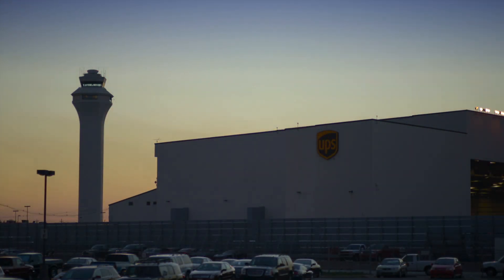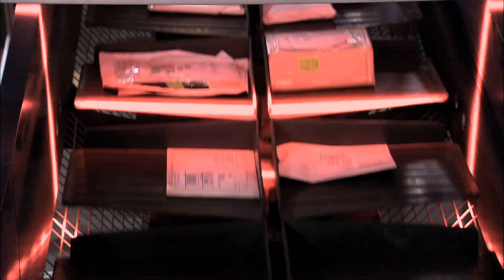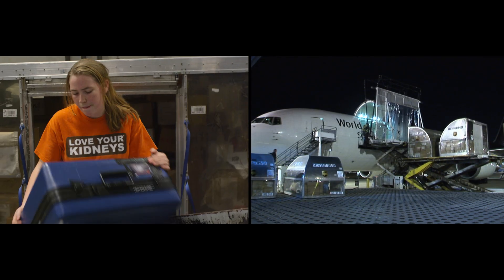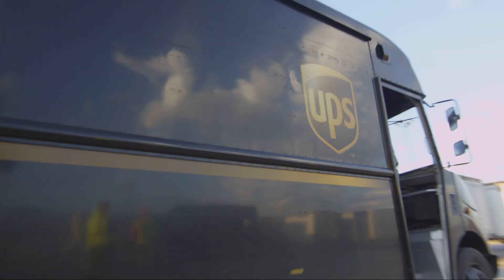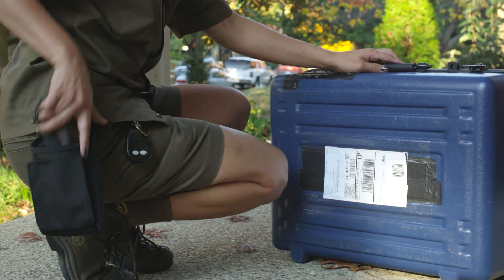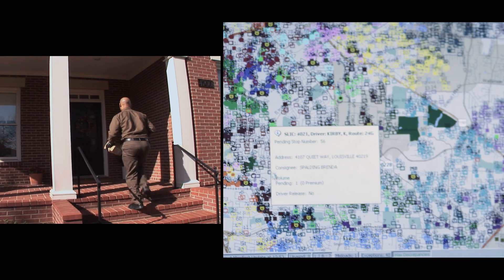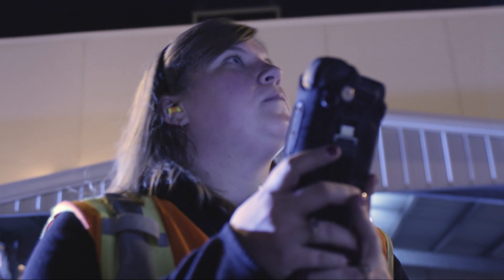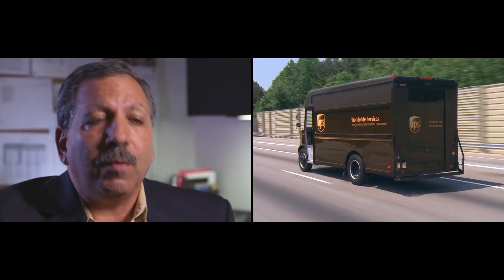Wireless Is Limitless: Mobile-Driven Logistics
UPS is using a network of wireless devices to better deliver millions of packages, improving efficiency and saving money, time and energy. Wireless technology provides a complete picture of package flow, precisely tracking every item. This allows for better and faster decisions that lower operating costs while improving customer service.